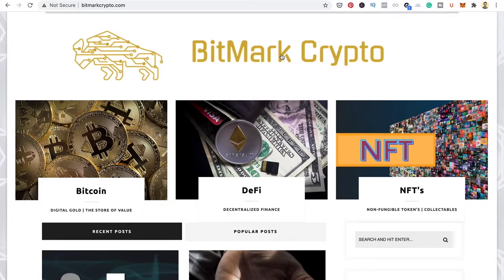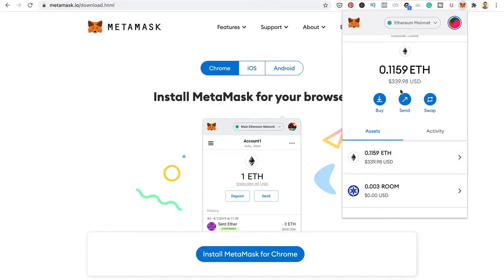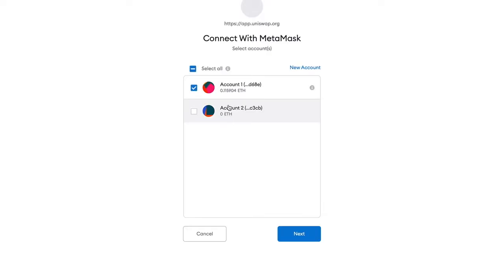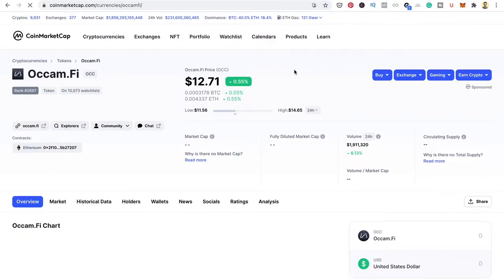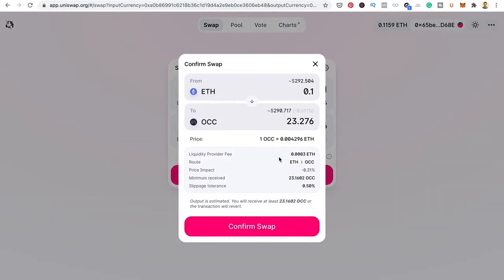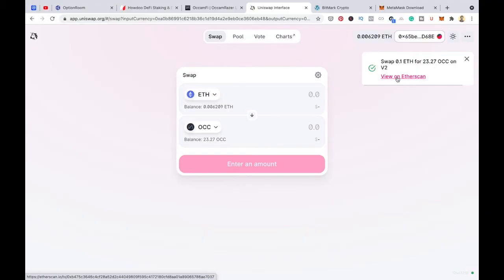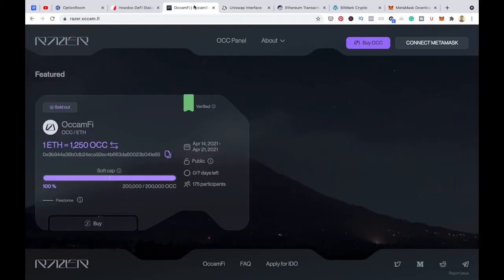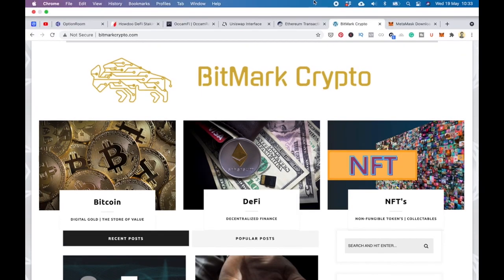WHAT IS DeFi? (How to use Uniswap & Metamask)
What is DeFi? How does it Work? In this video, I'll be showing you how to use Uniswap (the largest decentralized exchange) together with Metamask wallet to buy/swap some coins.

BTC: bc1q5ft2djvw0nukdkdw9m2wp0zk3j8us0lrag5wsg
ETH: 0x8bF82cBB6dD231c128548F763BbfE087F49cbC96